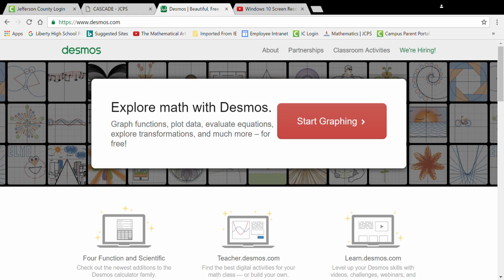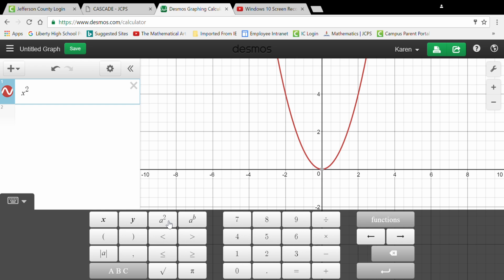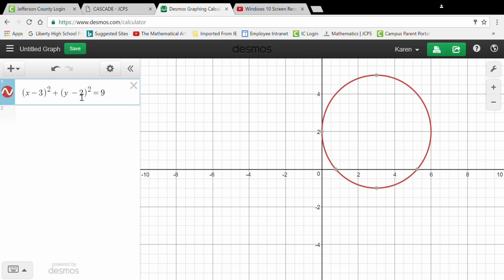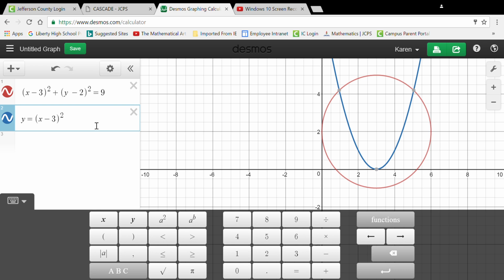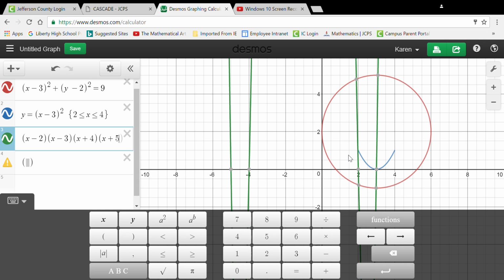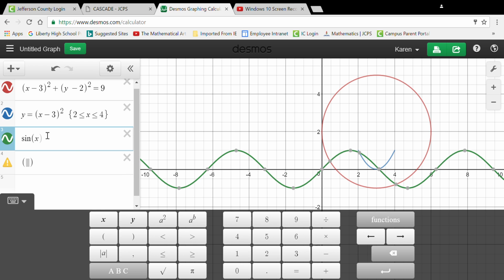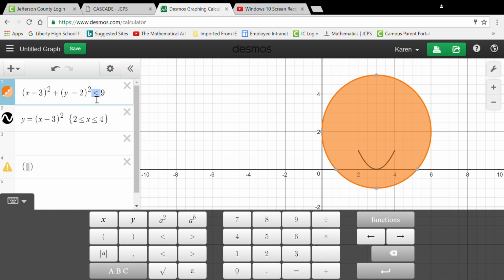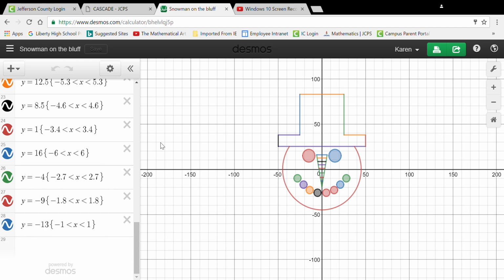Desmos Beautiful, Free Math Google Chrome 12 9 2016 2 59 52 PM